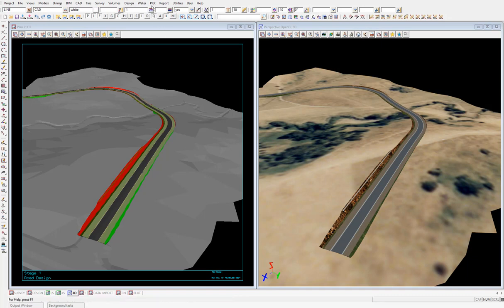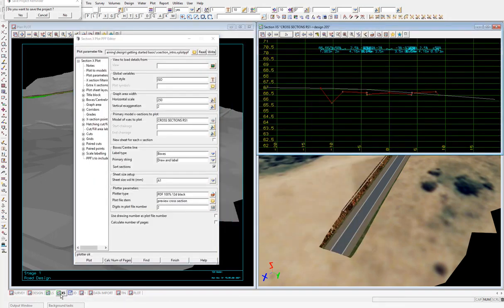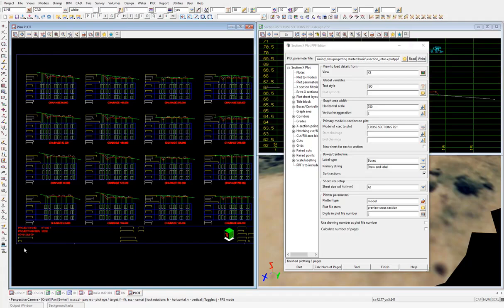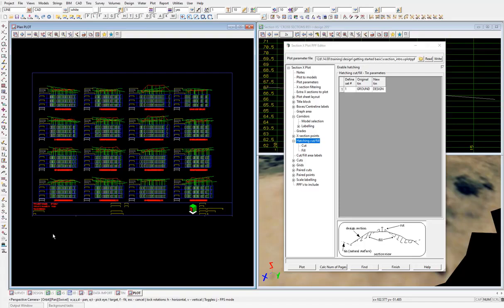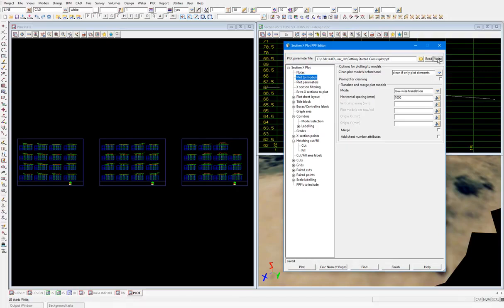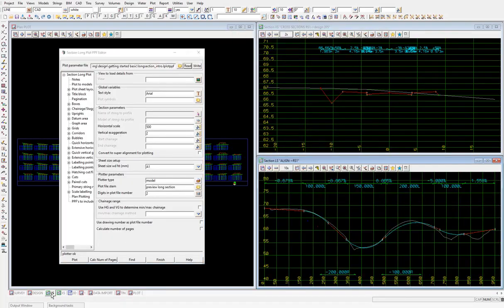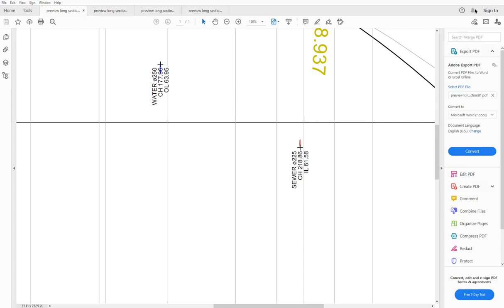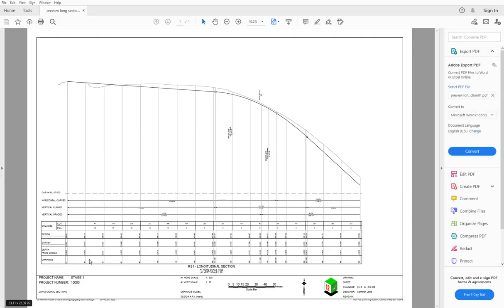TUTORIAL 12 D ROAD DESIGN